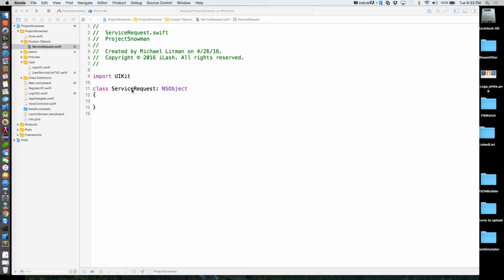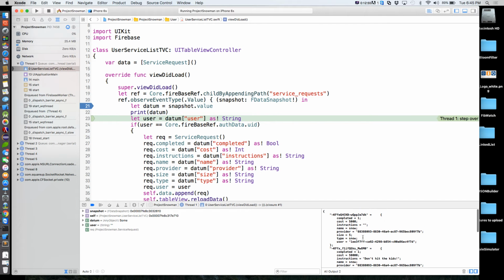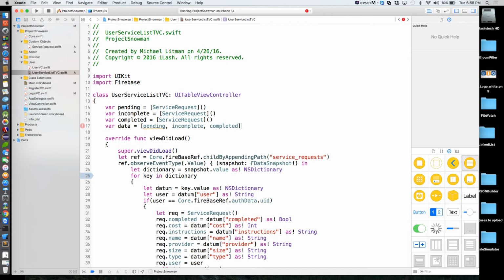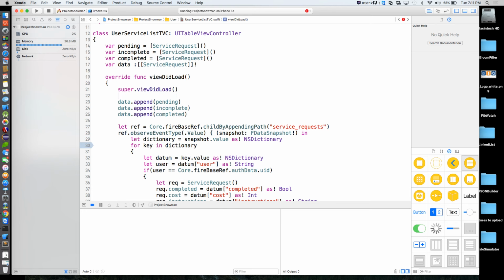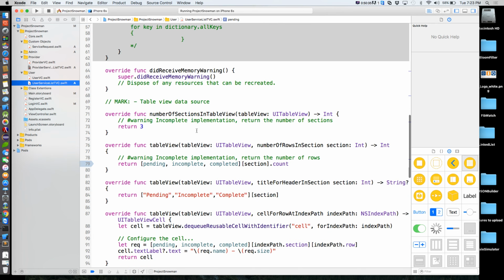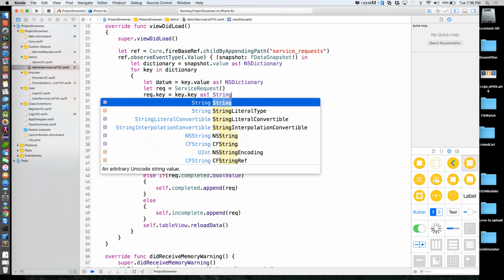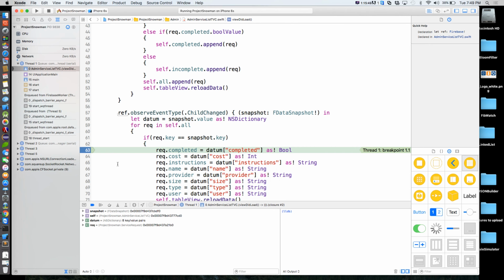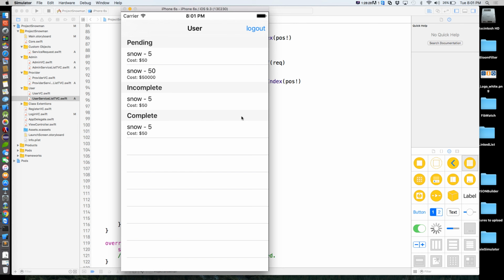CSC518 4/26/16 (part 2)